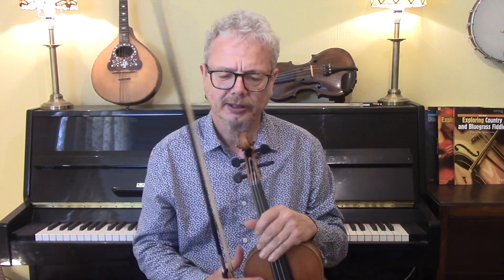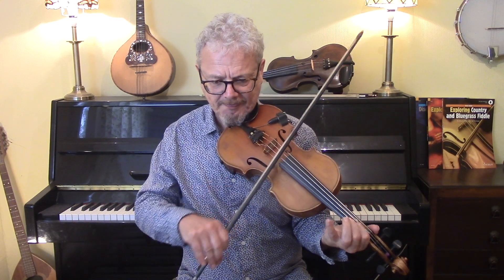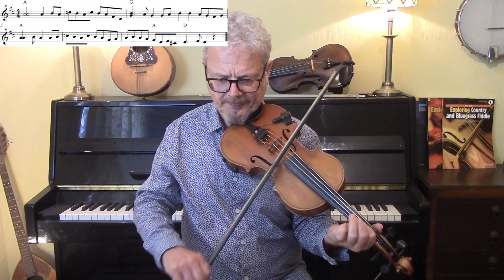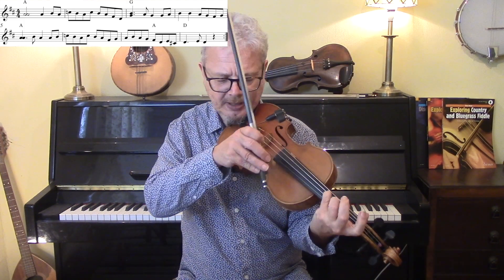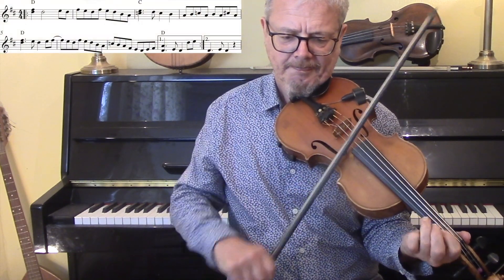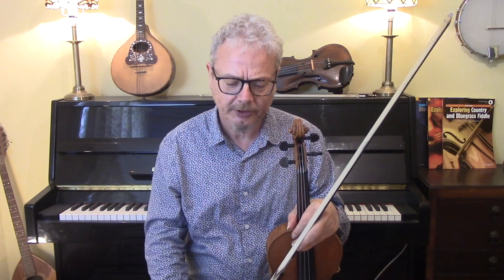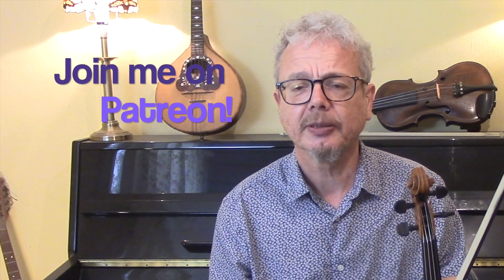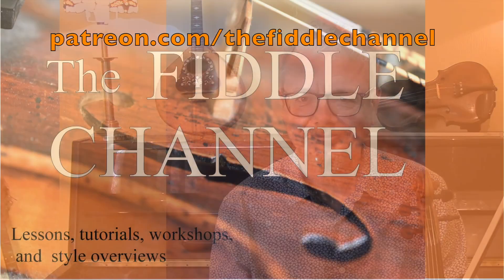Sally in the turnip patch (fiddle lesson)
Sally in the turnip Patch is a fiddle tune written by  Benton Flippen from North Carolina. In this fiddle lesson I show the basic tune, discuss the structure, the different ways of playing the C notes (natural, neutral, sharp or bent), and approaches to droning with open strings or fourth fingers.
A free pdf of the sheet music for Sally in the Turnip Patch is available to subscribers. There are many more lessons on old time fiddle tunes elsewhere on The Fiddle Channel, and many of the basic techniques are covered in detail in my book Exploring Country and Bluegrass Fiddle.

2. Books
3. Subscription video courses
4. Website
5. Email to request pdf’s.

2. BOOKS

3. VIDEO SUBSCRIPTION COURSES

4. WEBSITE